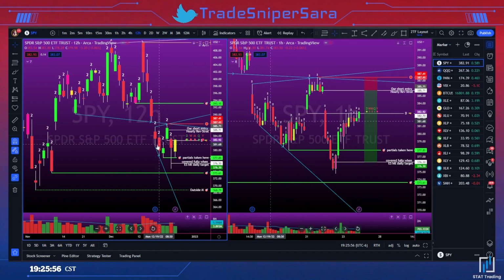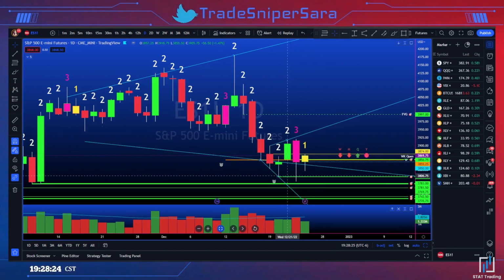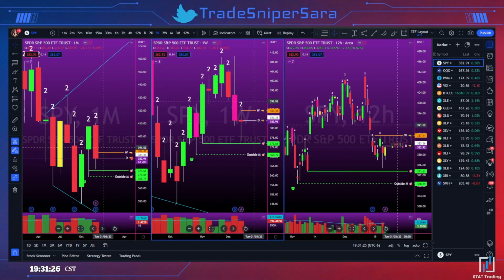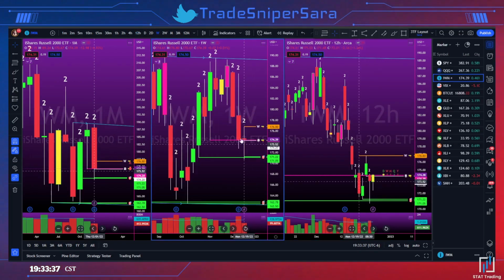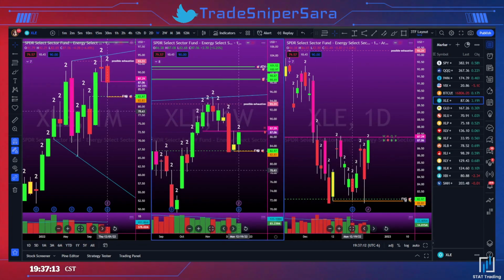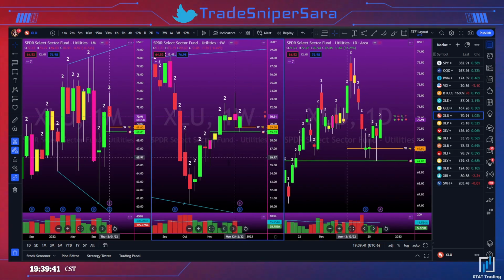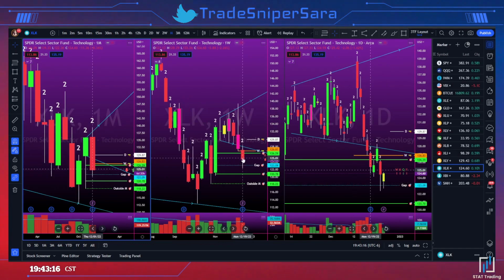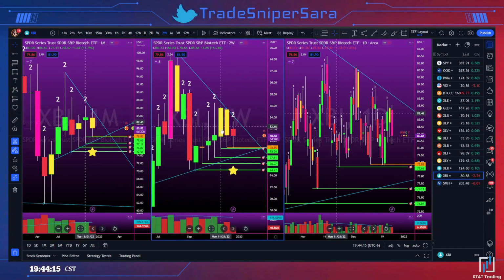Market outlook Week of 12/27-30